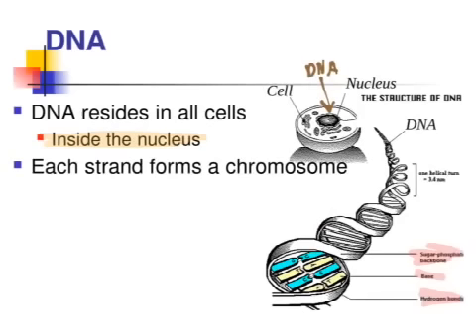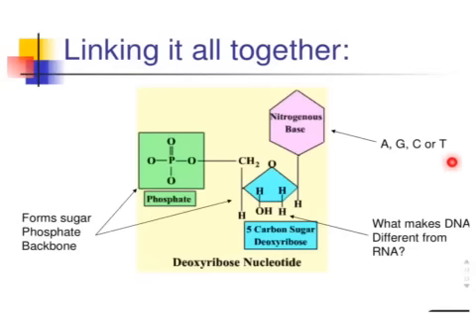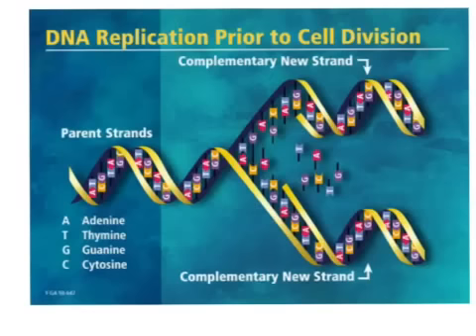Unit 6 DNA structure and replication